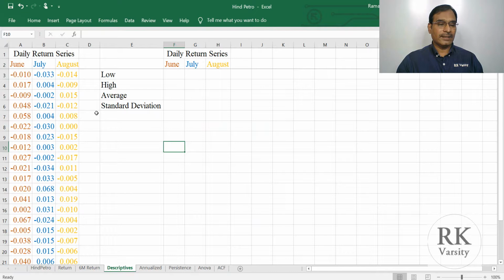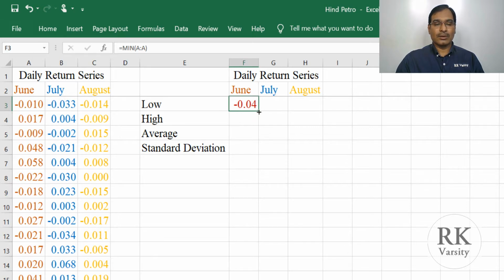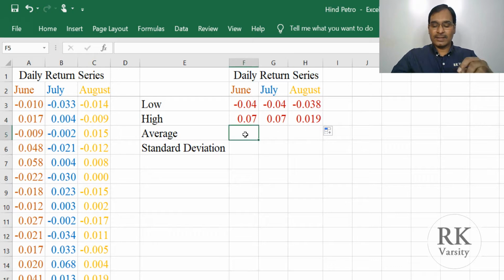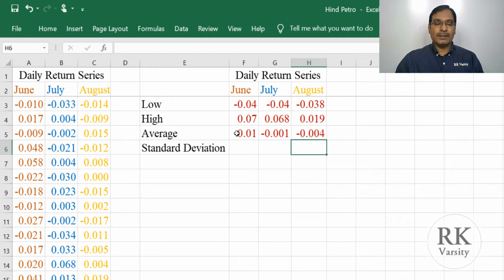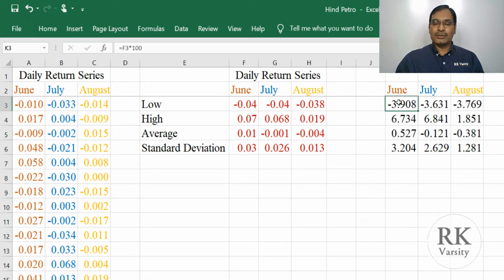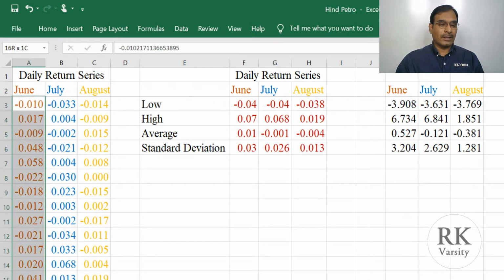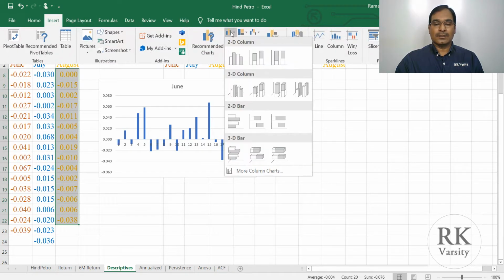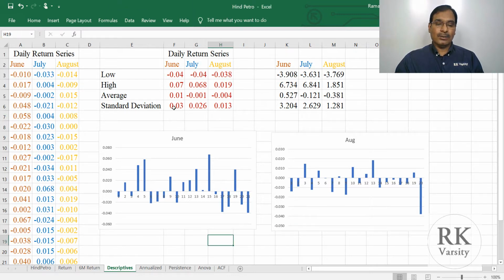Investment in Stocks - Return and Risk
Learn how to quantify the average return and volatility of return series of investment in stocks. @RKVarsity